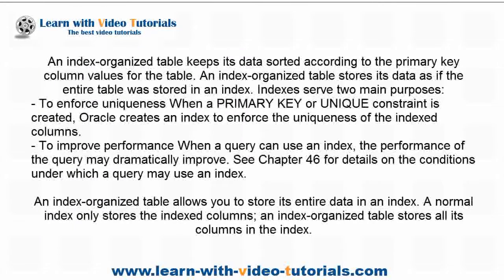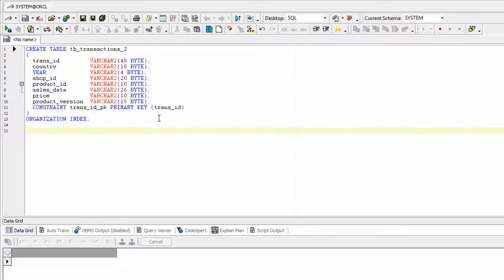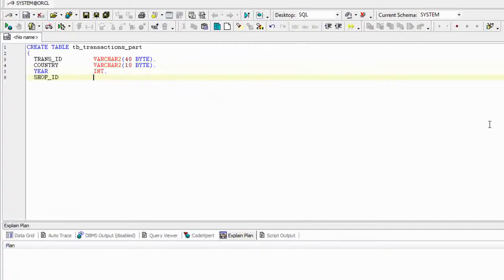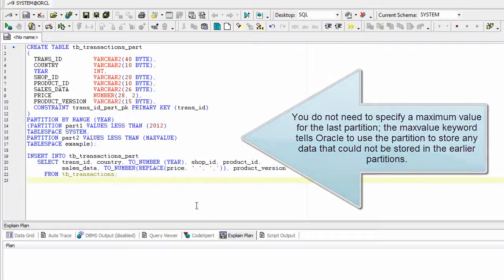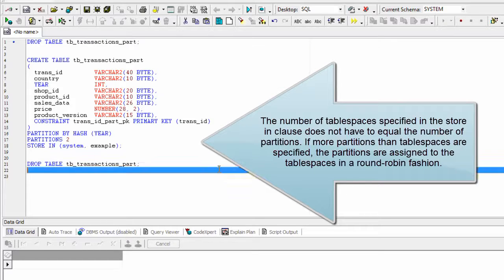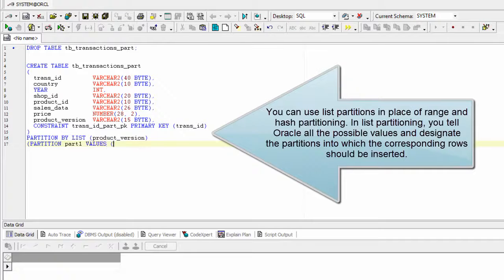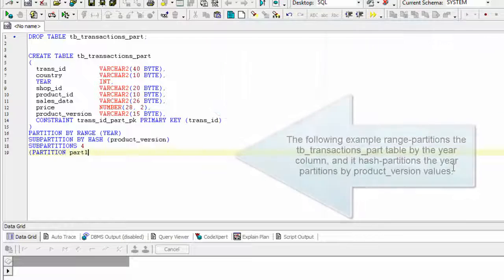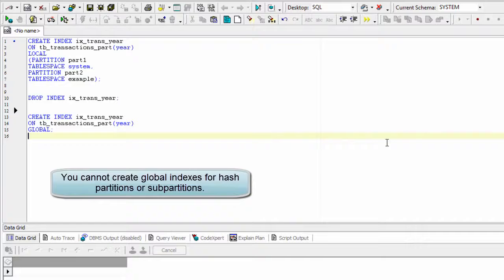Oracle PLSQL Optimization and Table Partitions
what is Optimization  and Table Partitions